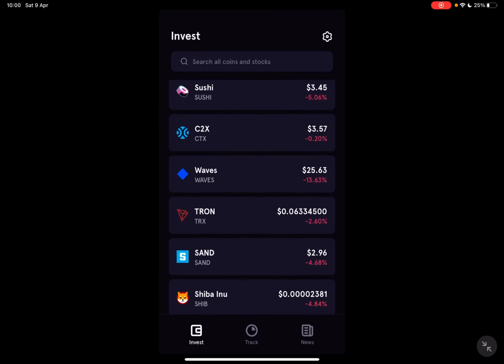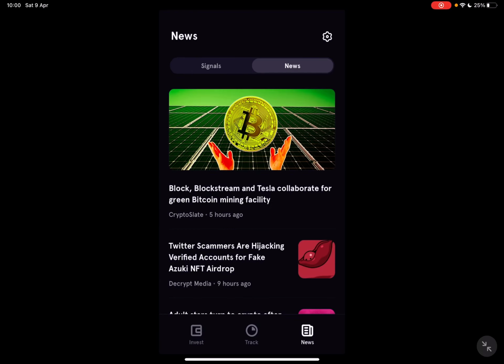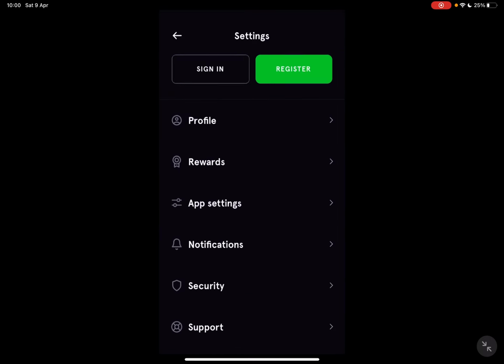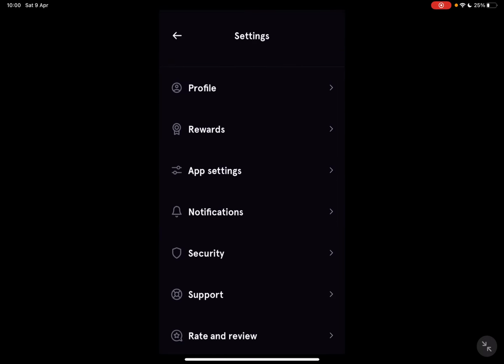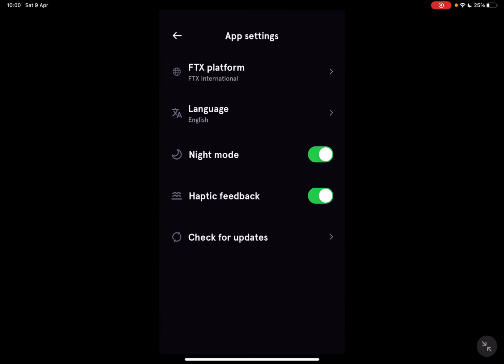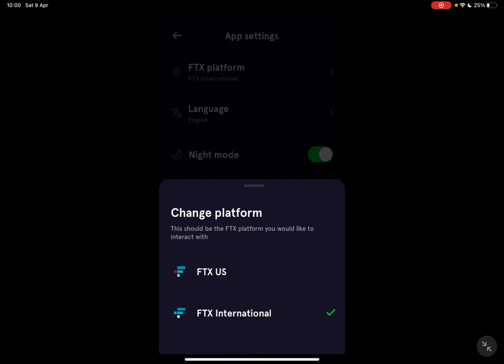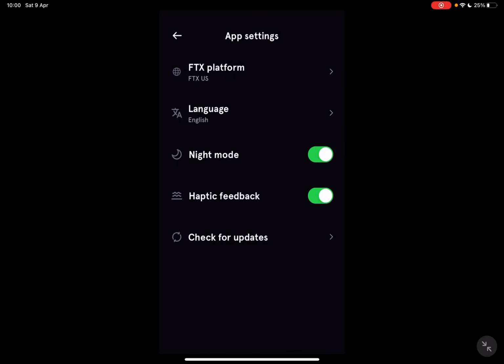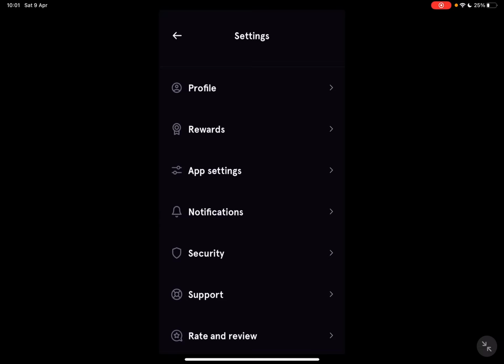How to change FTX Platform?